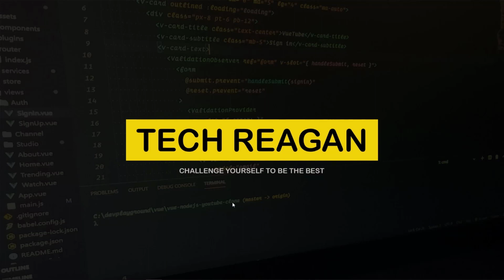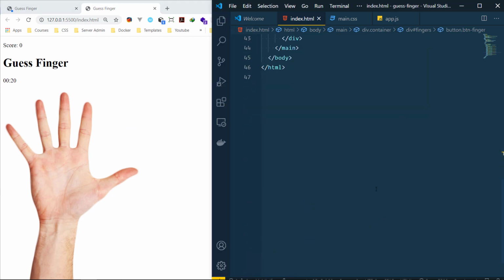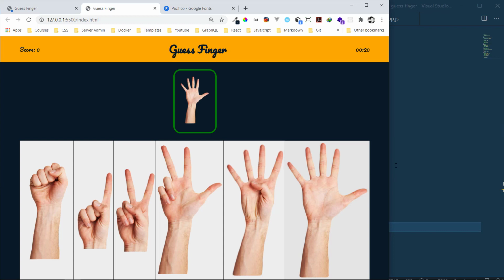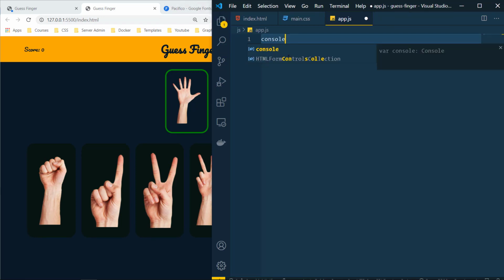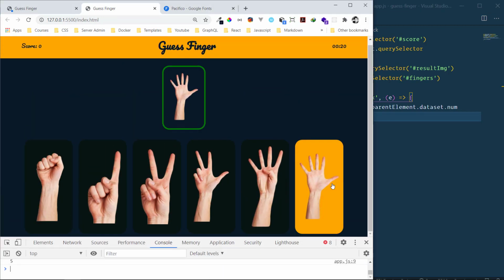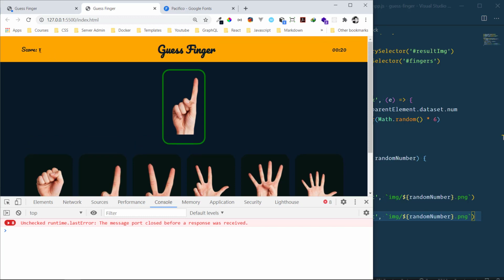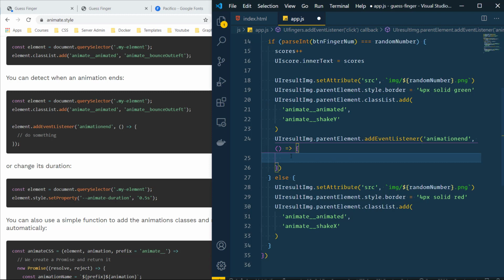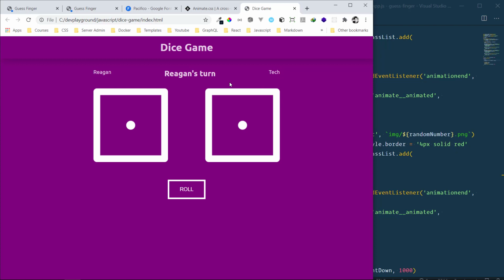Build a guess the finger game | Beginner vanilla javascript project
After watching this tutorial on build a guess the finger game with javascript. At the end of the tutorial there's a challenge.

I would love to see yours in the comment section, I will pick the best and demo it in my next video. You could use github pages or netlify to host your challenge project.